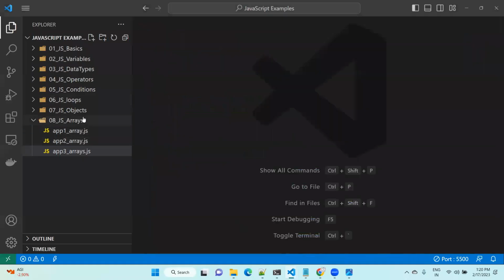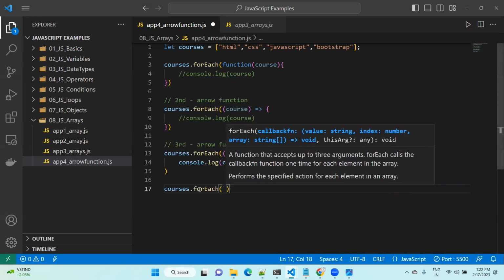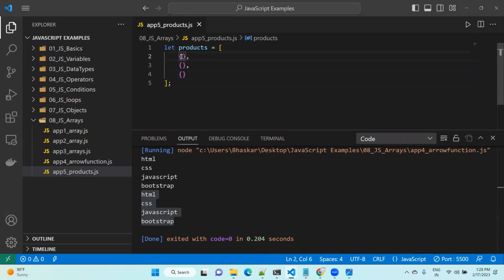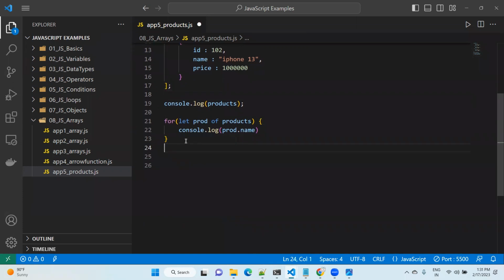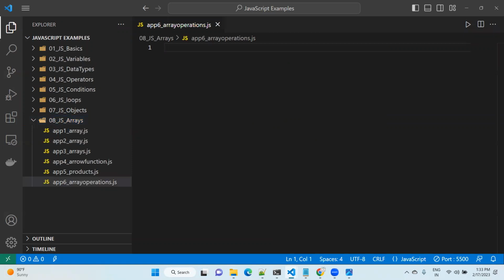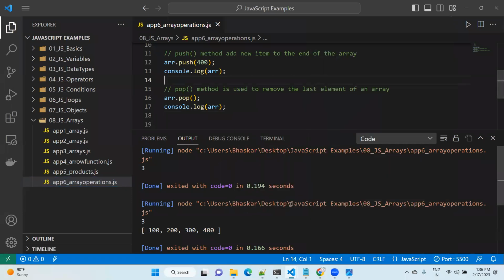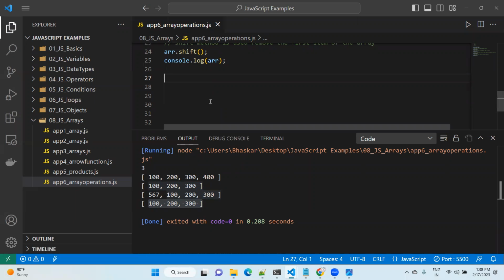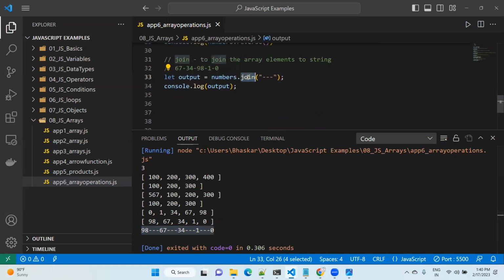JavaScript Arrays | JavaScript Tutorials